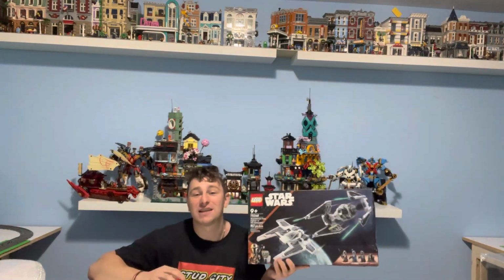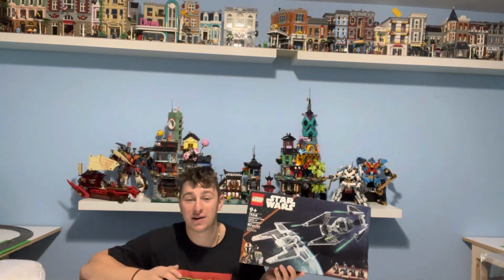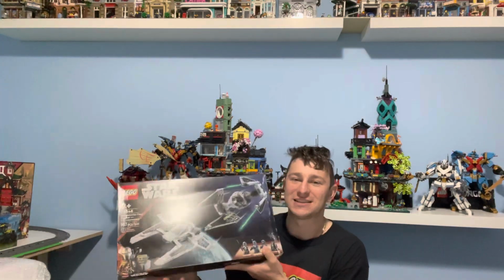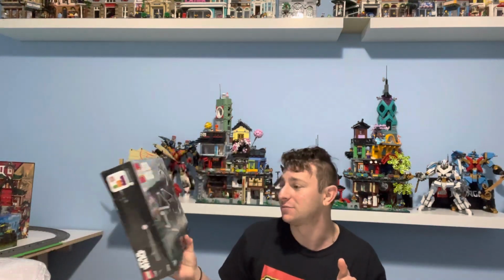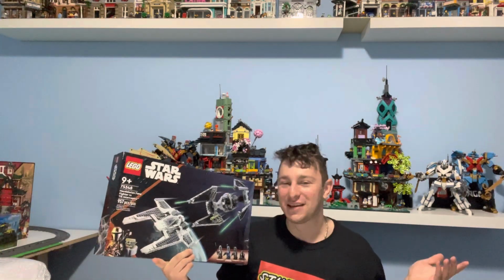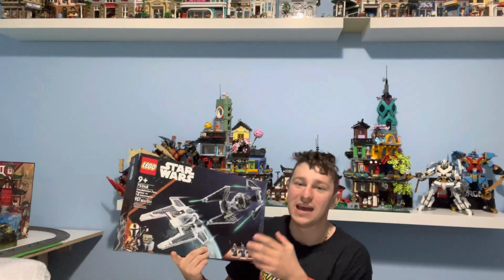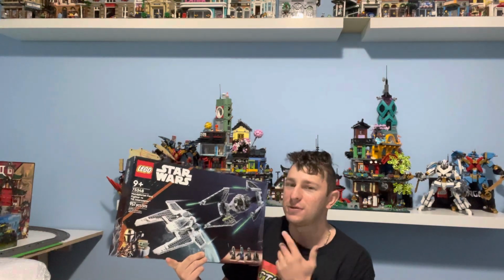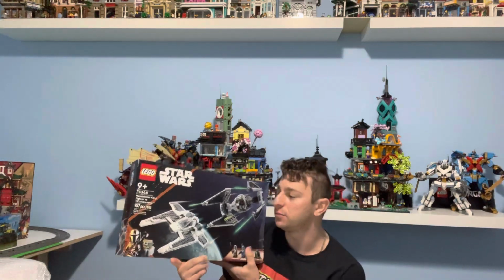How I Buy Pre-Released LEGO Sets... Lego Shopping Tips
I found a way to buy LEGO sets pre-released! Well it does require you to find these lego sets in store but there are tactics to be able to buy these in store with avoiding the street date.

Studs Rules:
1. Be respectful in chat to other viewers and commenters.
2. No bad words
3. Don't ask to be a Mod and currently all positions are filled.

lego may the 4th lego star wars releases lego star wars news lego may 2023 lego star wars fang fighter lego tie interceptor